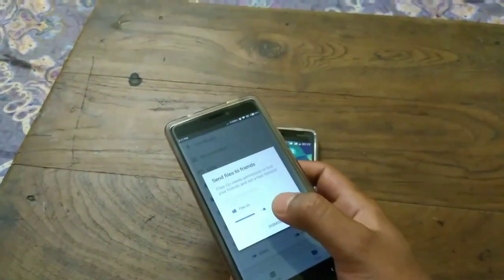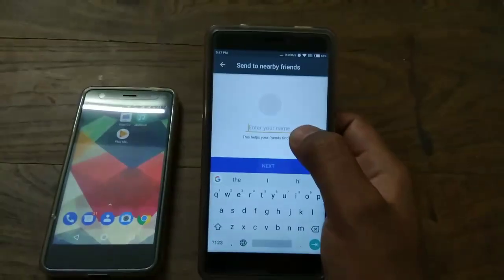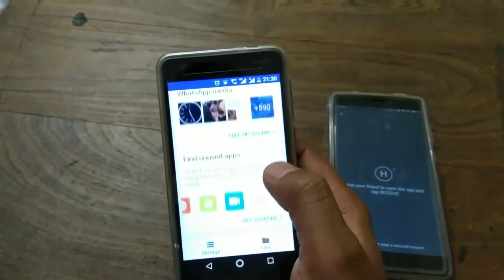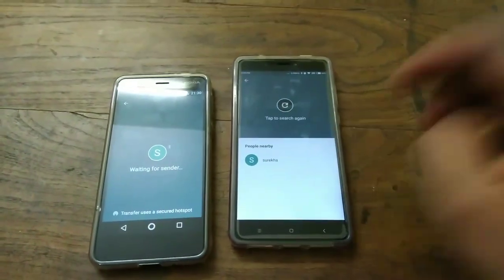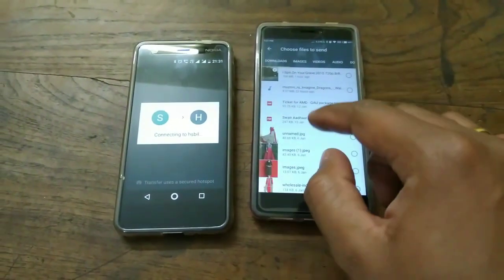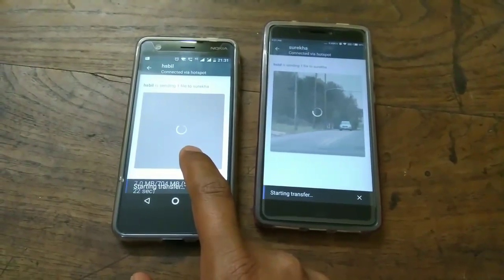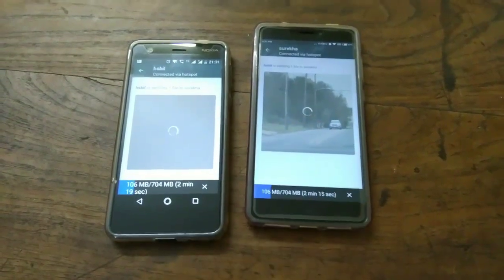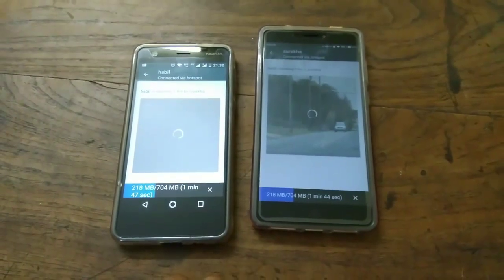Google's Files Go; how to transfer files using files go? no need of shareit or xender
A short tutorial on how to use Files Go to transfer files/data simply without any hiccups